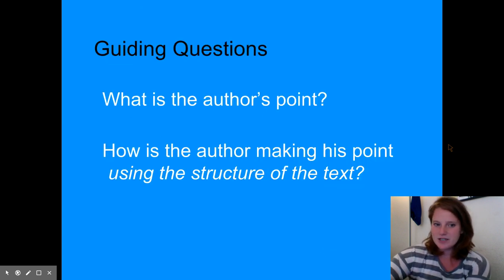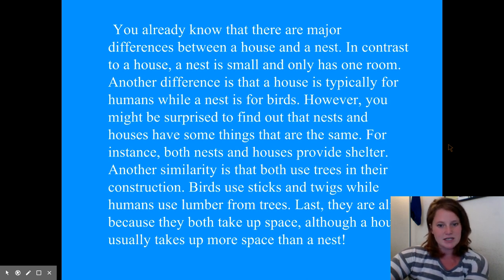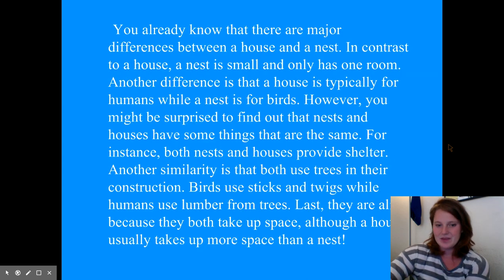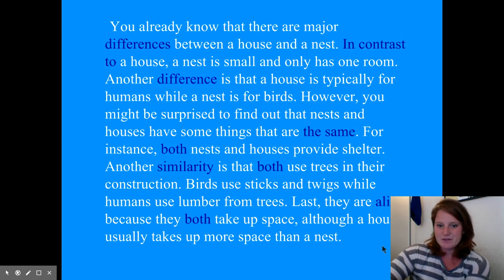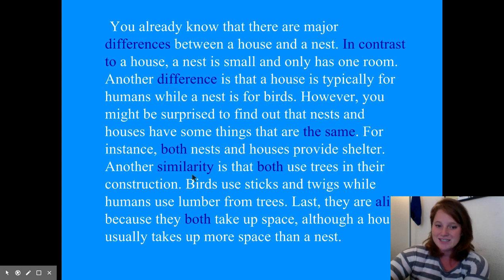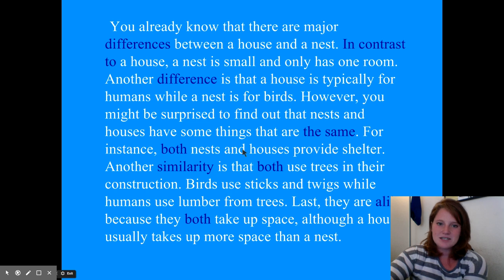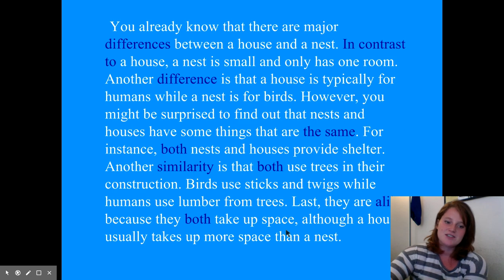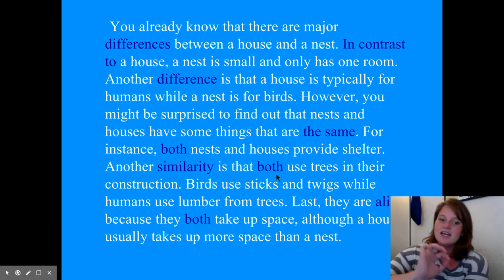Text Structure Analysis